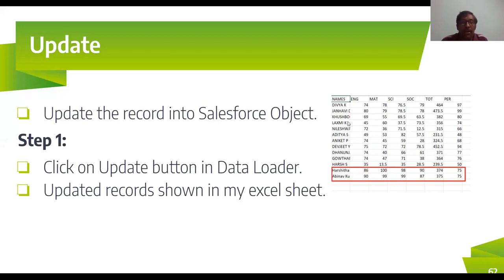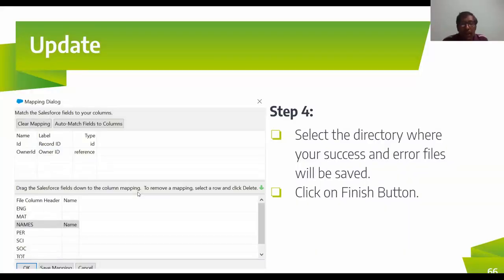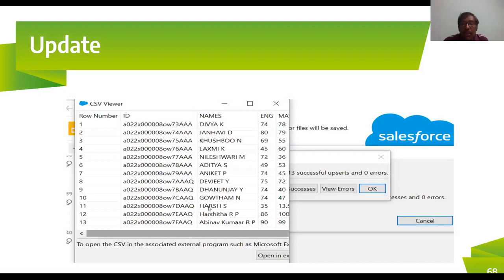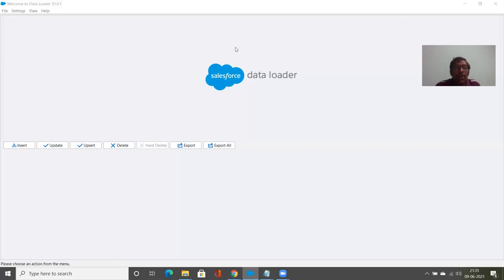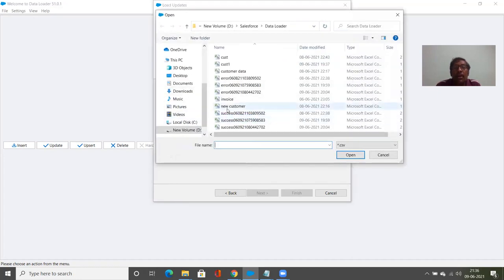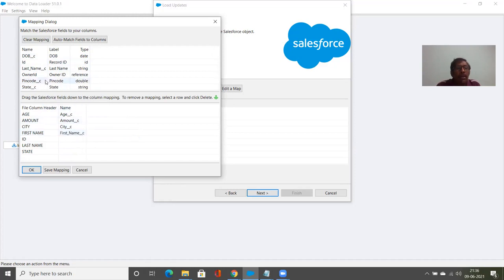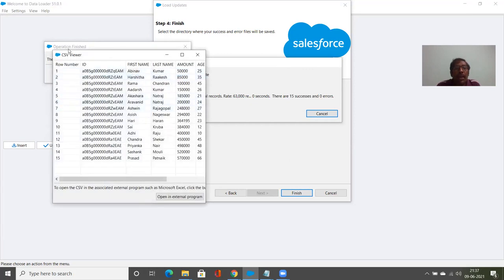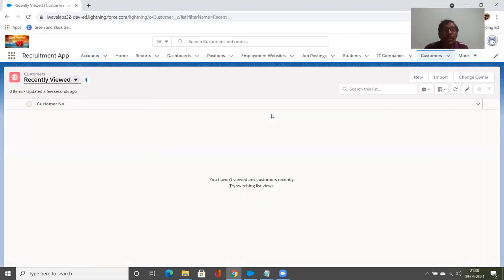Data Management Tool-4 || Update Record using Data Loader || Salesforce Administration || iWave Labs